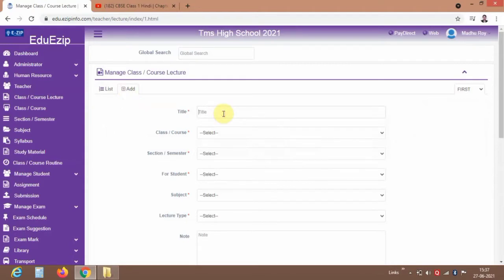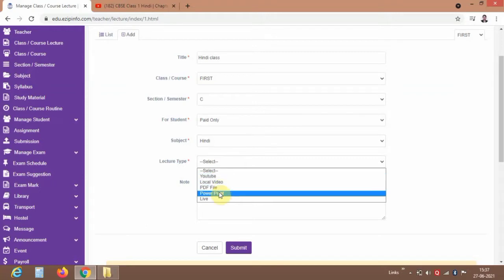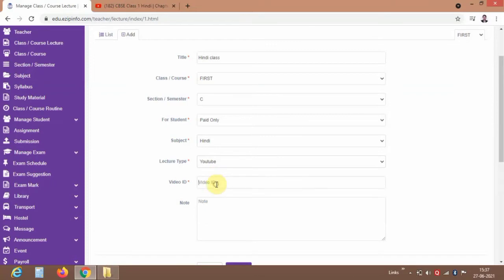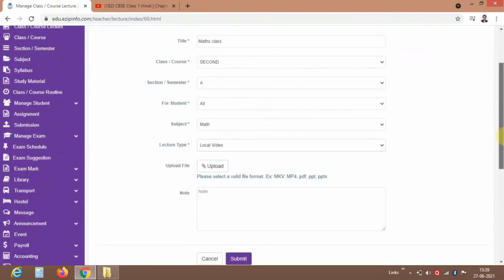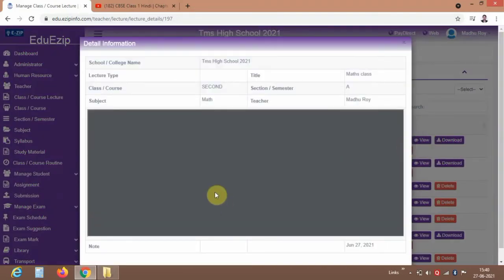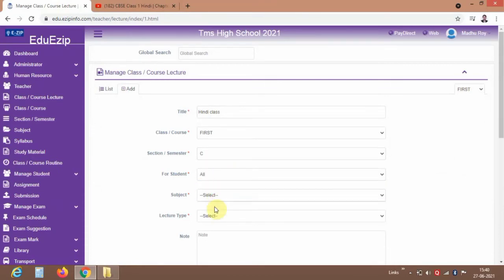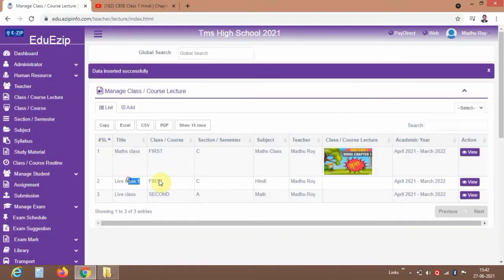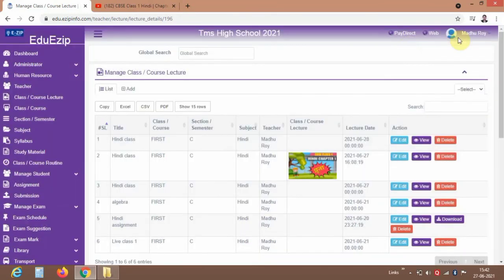How to Schedule Live class and Share Study Material?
This tutorial will guide you to know how to schedule live classes, share study material in form of pdf, ppt, local video, youtube link through or ERP portal?

Grow your digital classes by utilizing our best live class & lecture module. It's time for all the schools and colleges to make the best decision regarding your students' better education by choosing our E-ZIP school management software. Because learning is a life-changing opportunity. Together we can increase and improve your results.